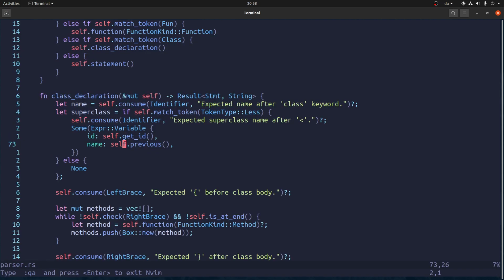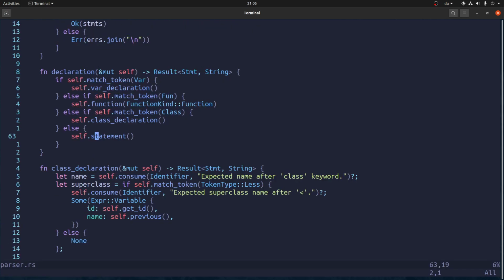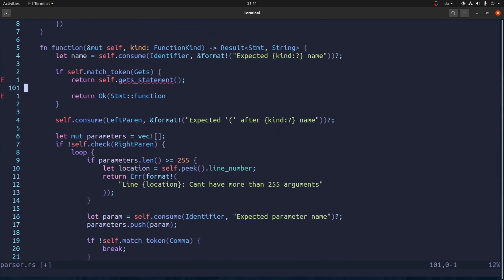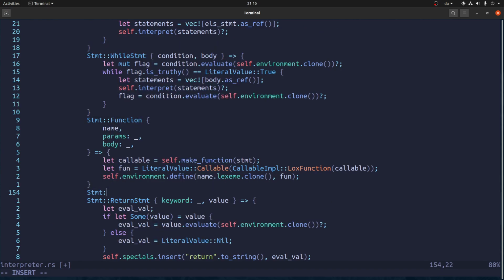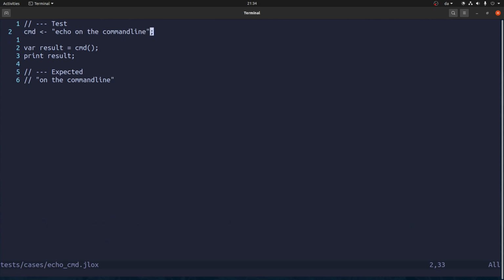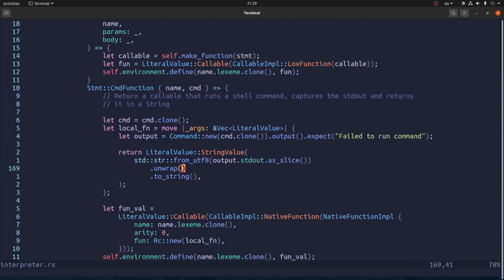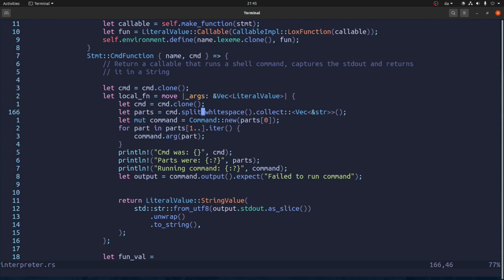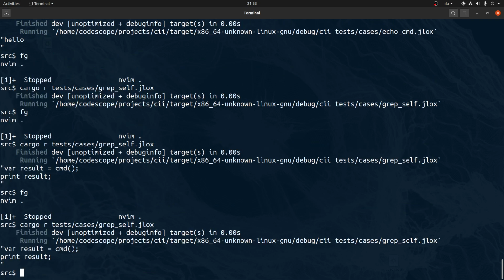Creating a new programming language with Rust Part 48: The last feature